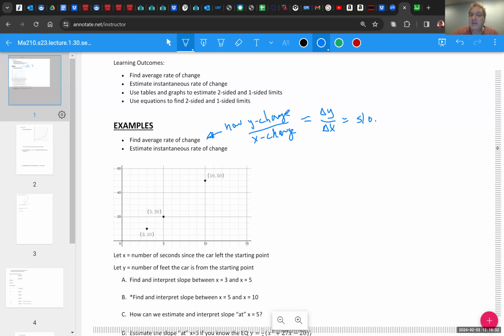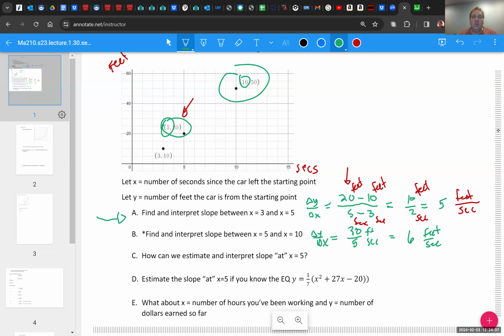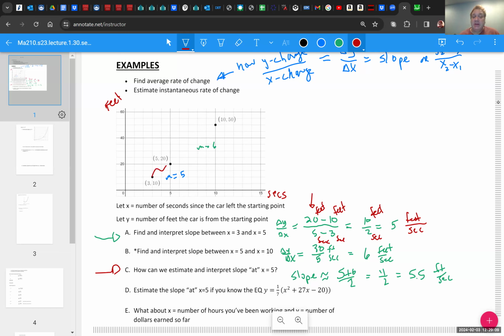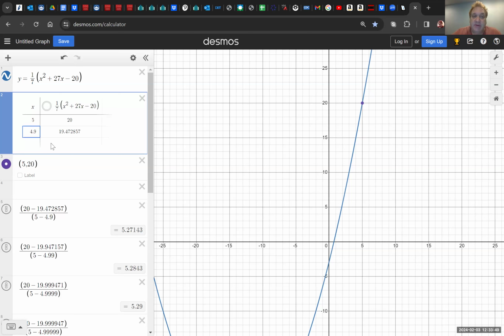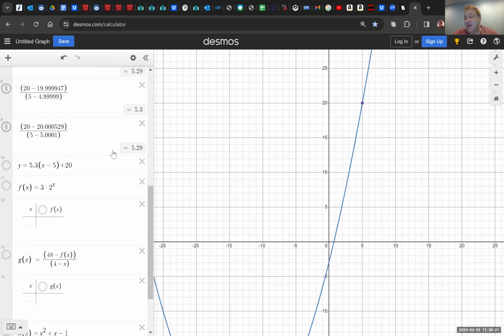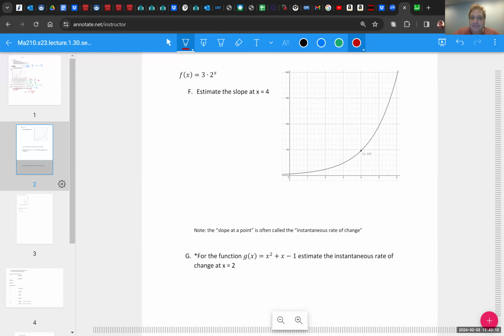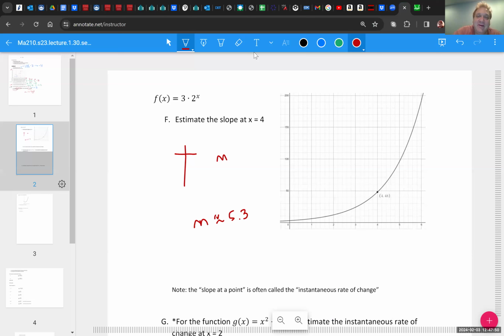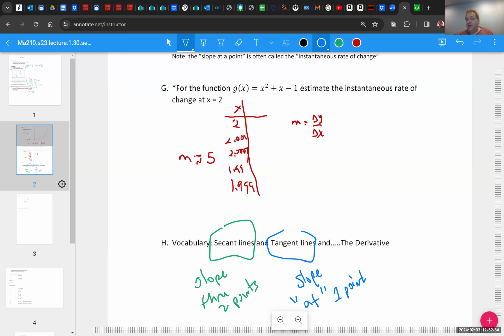Math 210 Lecture 2.1 (part 1)